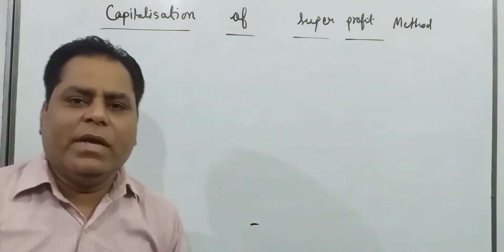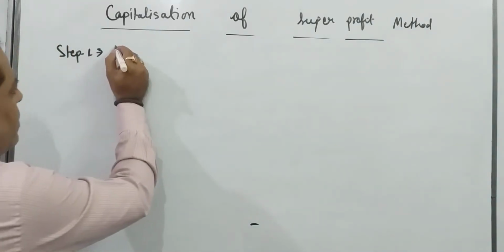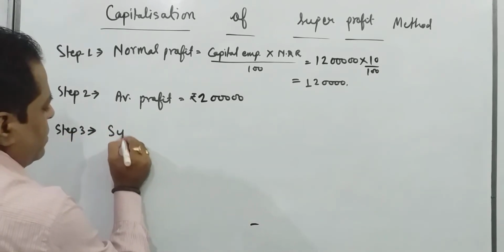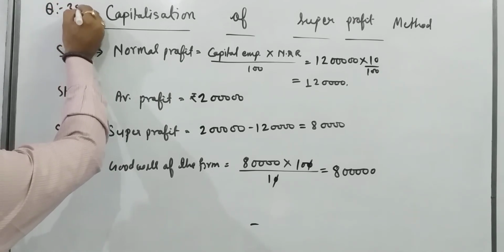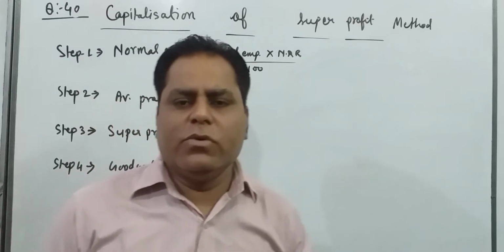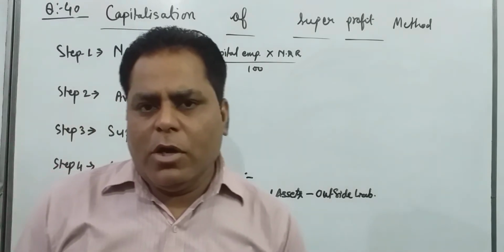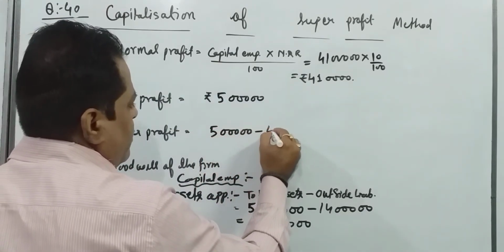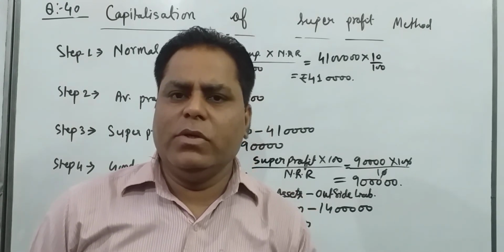Day5@Class-12@ISCandCBSE# Valuation of Goodwill Capitalisation Super profit method@Q. no.35and40